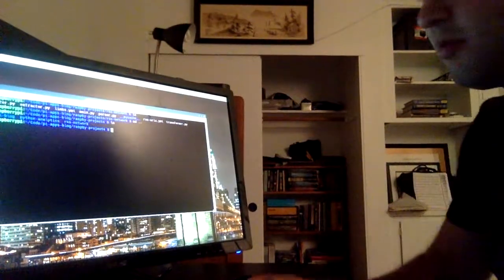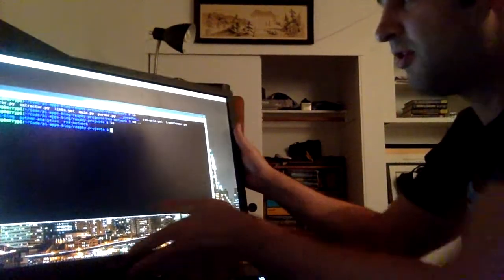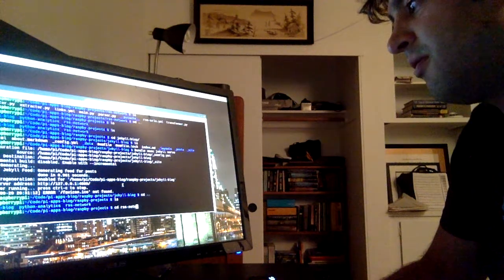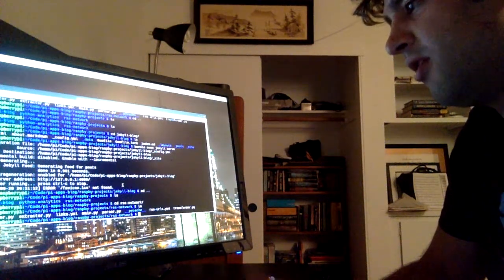RSS homepage made with python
I've been building small projects on my raspberry pi for about three weeks now. This project automatically builds a homepage that links together a bunch of rss feeds, so I can use my homepage to read my friends' blog articles as well as my own.